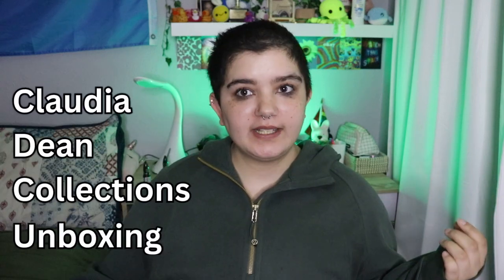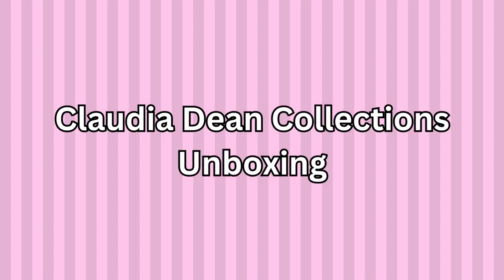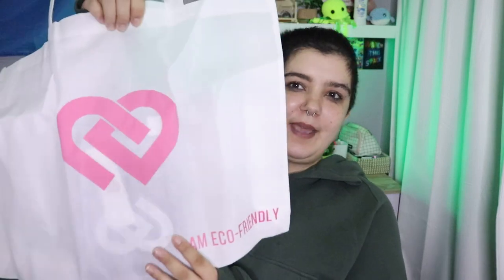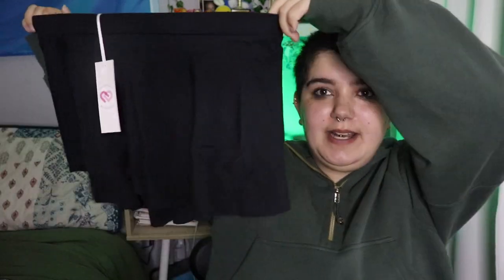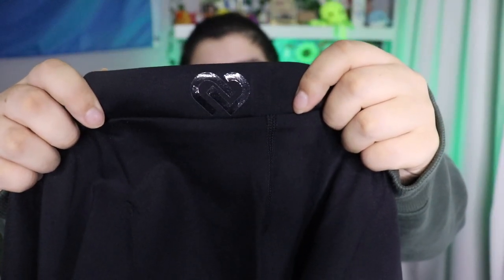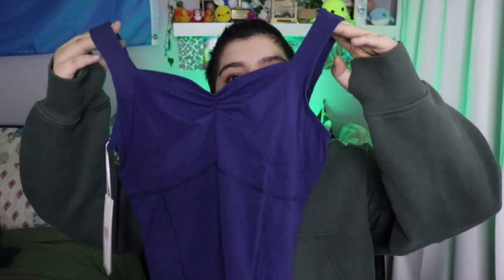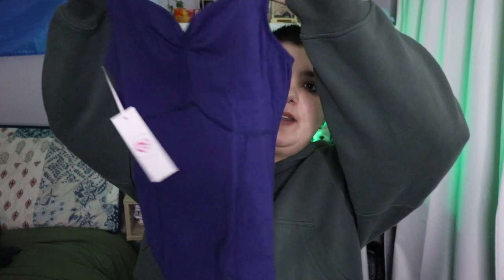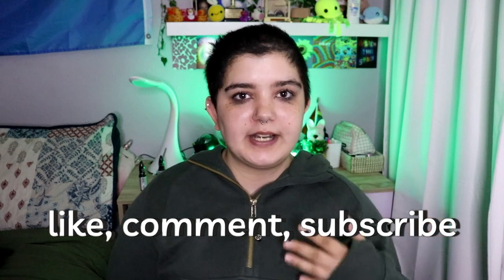CLAUDIA DEAN COLLECTIONS PACKAGE UNBOXING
Hello everyone! Today I am unboxing my claudia dean collections package! I hope you enjoy this video!

Hey guys! It’s Barrett!!! My pronouns are they/them and I am 20 years old :) I love dogs and love making videos!

Amazon wish list